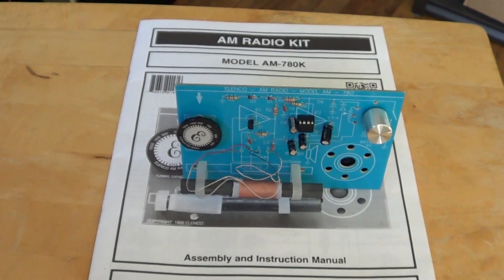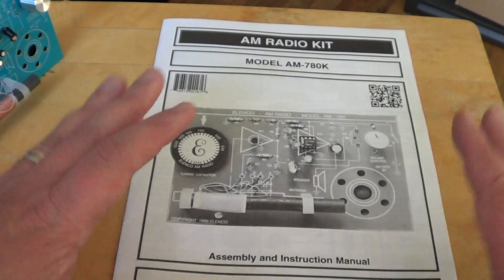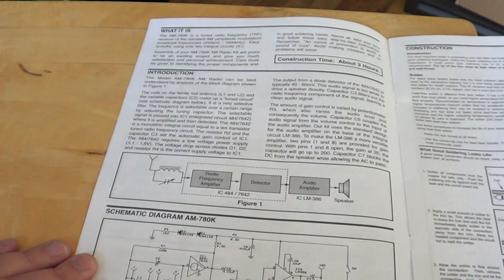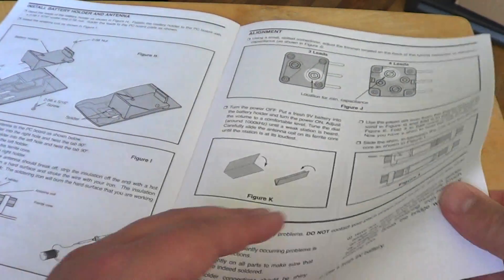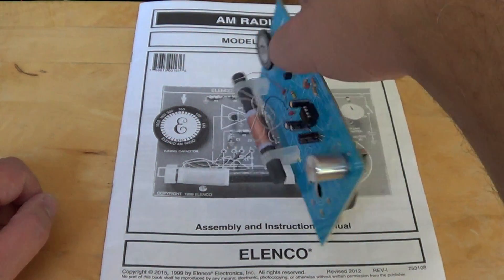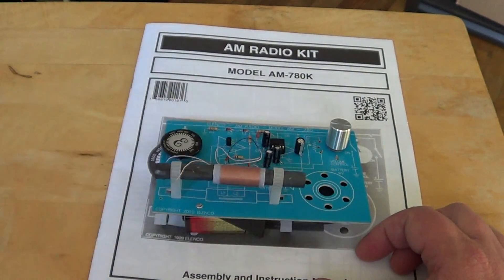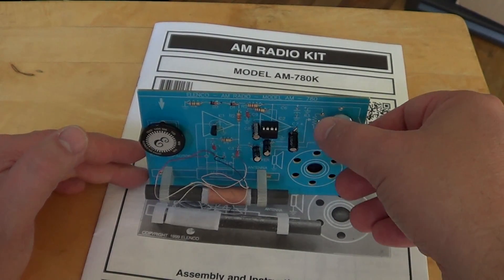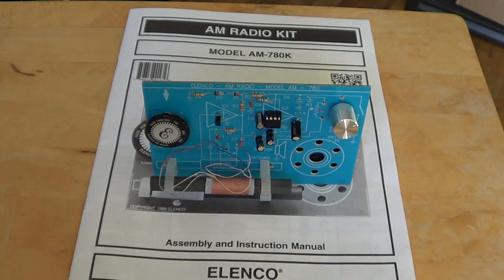Elenco Electronic kit AM 780K AM radio kit electronic gadget to build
Great kit for kids to learn Electronics and the basic principles of Radio by Elenco the AM-780K  AM radio kit to build